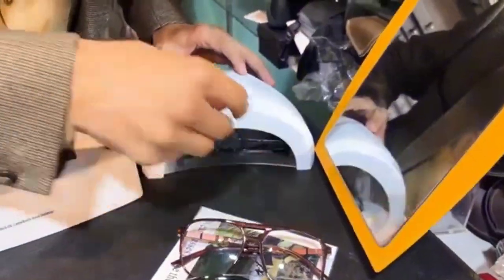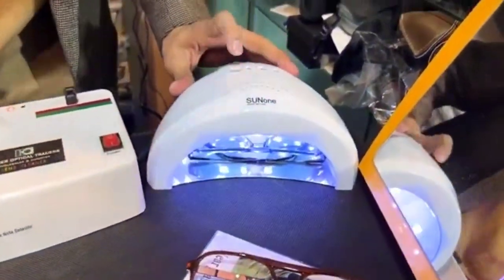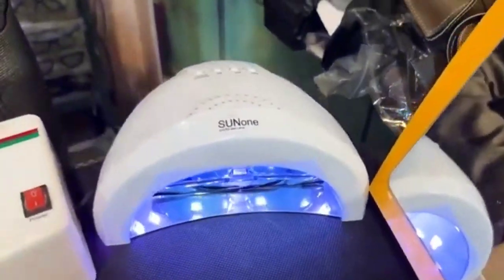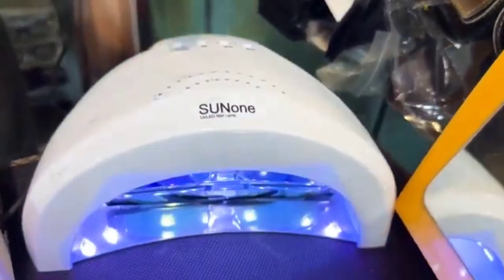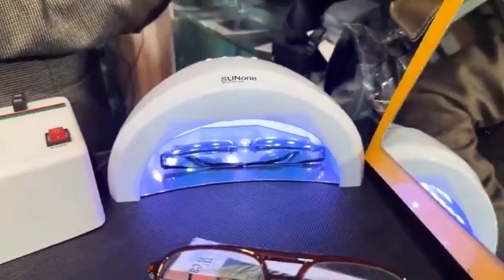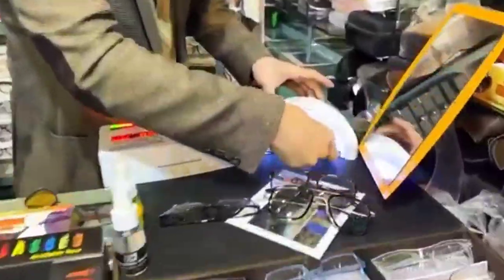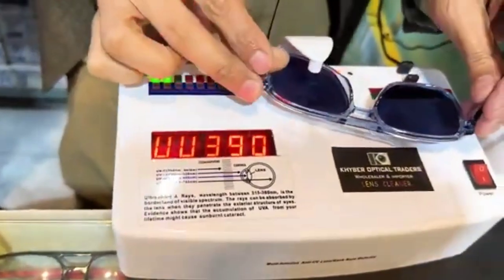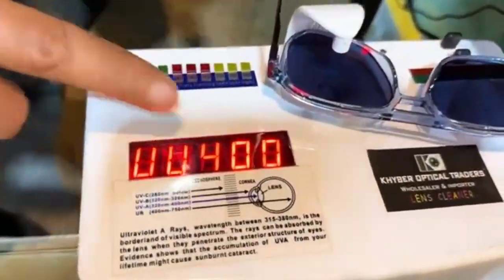Laser light blocking sunglasses |Imported sunglasses and googles 🕶️🤓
Laser light blocking sunglasses UV light blocking glasses 🕶️🤓
imported sunglasses and googles
clip on sunglasses
contact lenses for beginners
kit
RayBan
bulbuly bakra eid special
beast twin brothers